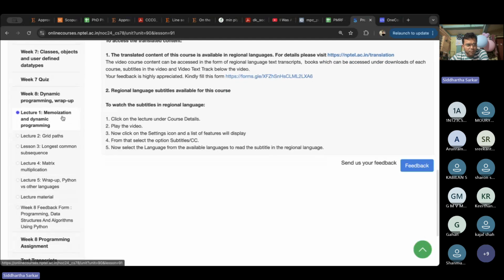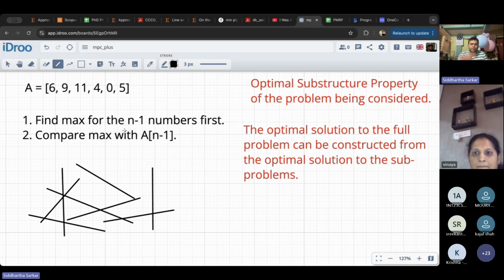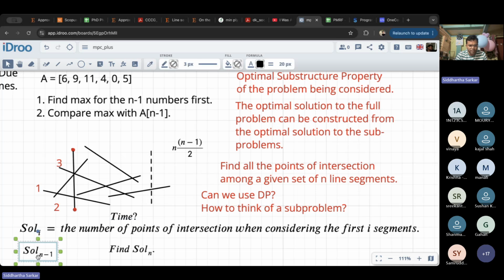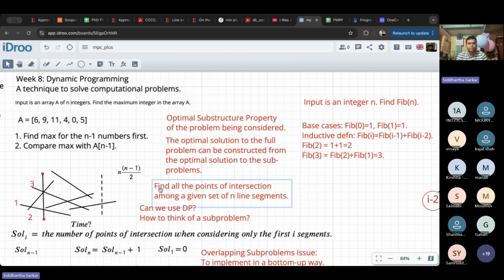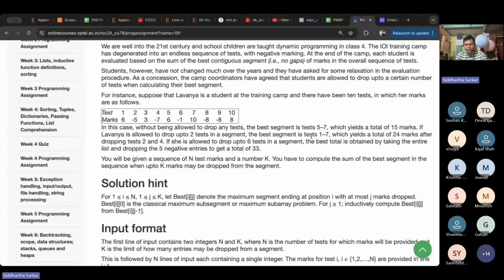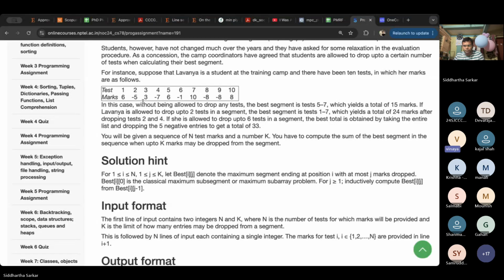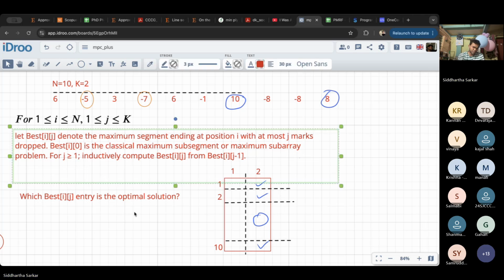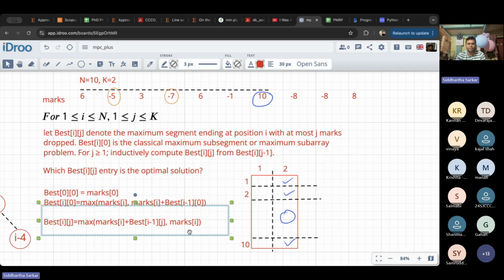Python 2025 eighth TA session (NPTEL course: noc25_cs59)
TA session 08 for Python 2025 (NPTEL course: noc25_cs59) was conducted on 17th March, 2025.

Topics discussed in this video: dynamic programming.